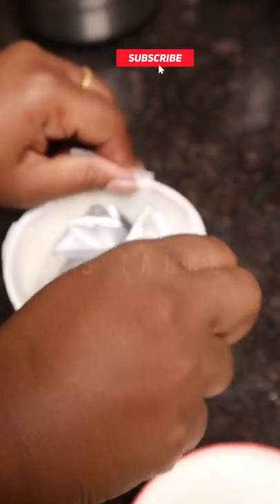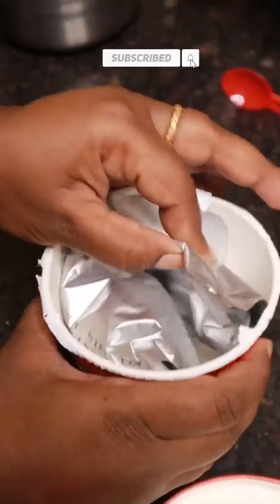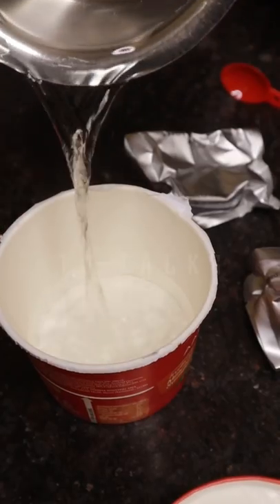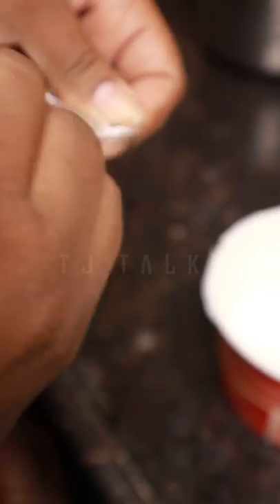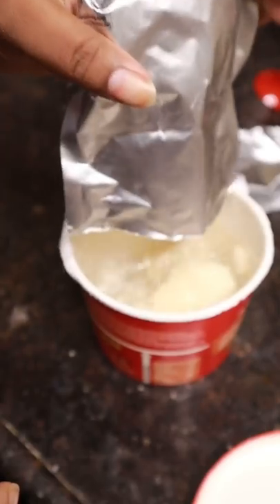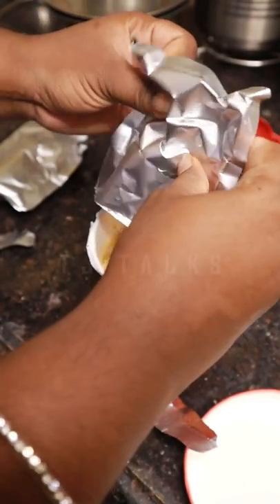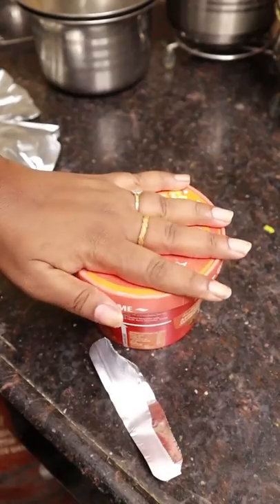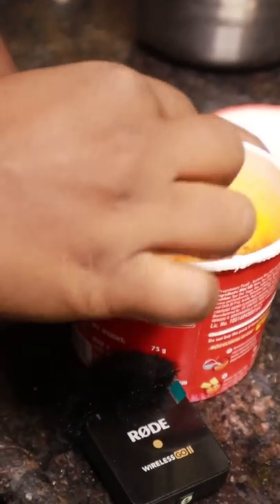asrivadidly readytoeatfood shorts